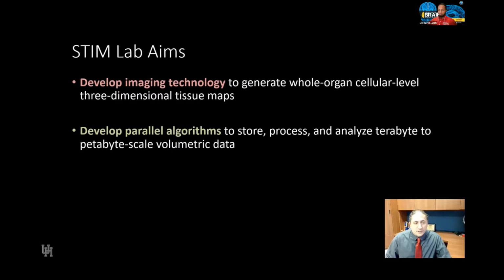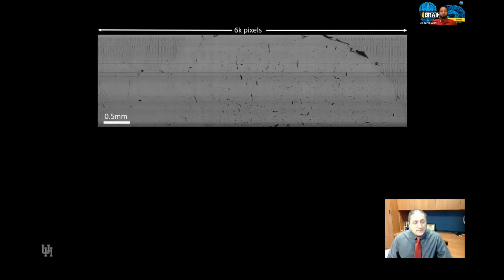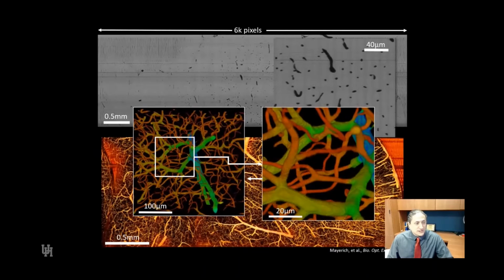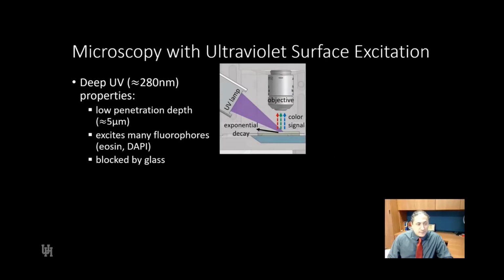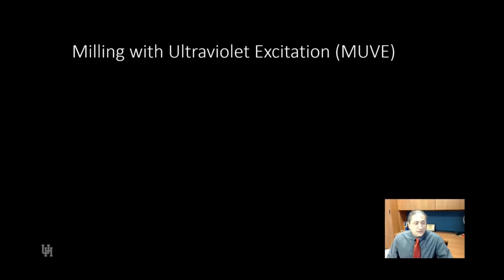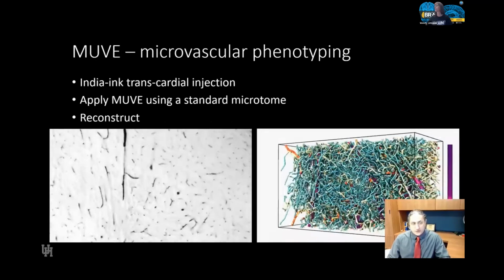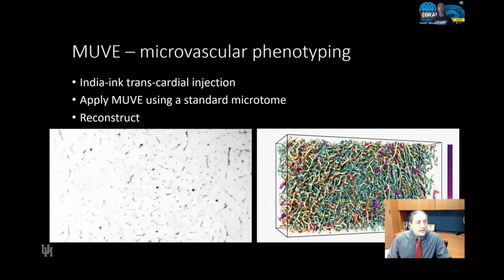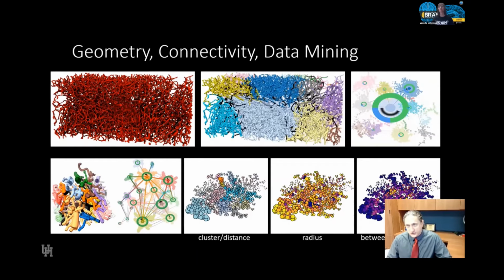STIM Laboratory Scalable Tissue Imaging and Modeling - David Mayerich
Lab tour from the BRAIN Annual Meeting. May 19, 2021